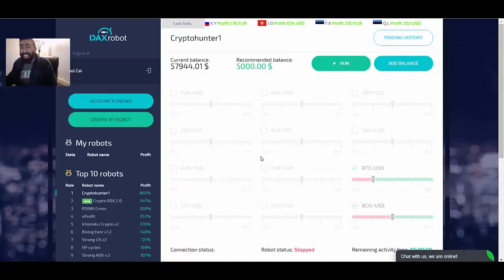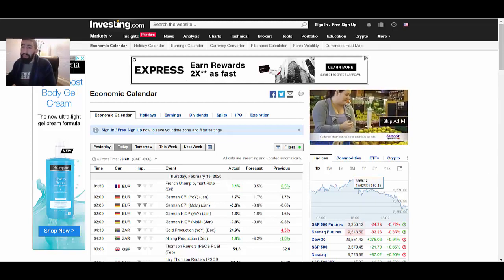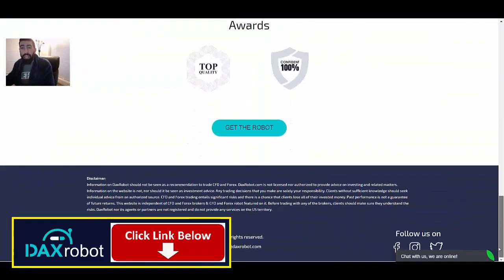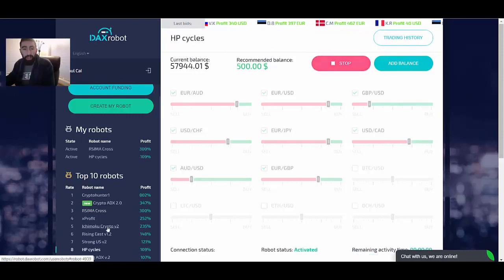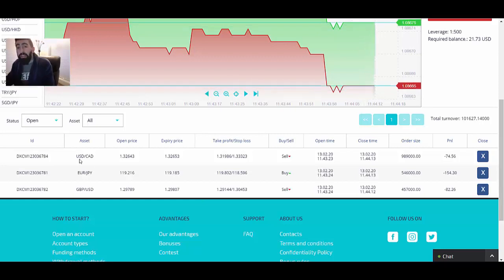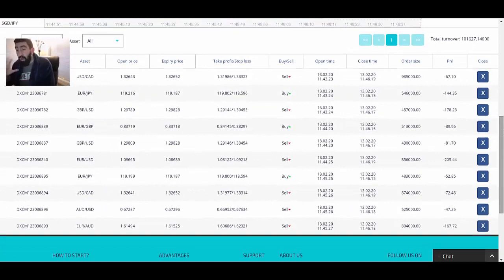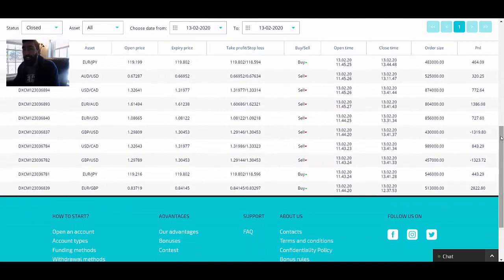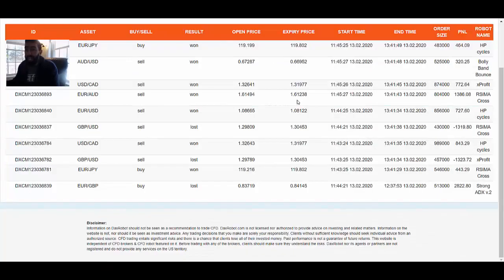How To Become An Online Millionaire In 2020 Step By Step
DaxRobot DaxRobot is a new auto trader that has caught many investor’s attention, it is offering good results and state that are one of the best trading applications out there. In this Review, we’re going to share our opinion on this service and clarify if it’s a safe and legitimate option to invest in. Can this actually work and generate the results we’re truly looking for!? Or is this another bogus money-making scheme that people need to be cautious about.

First, we need to understand what Daxrobot is all about! This a fully automated trading software that generates accurate signals based on the algorithms pattern recognition system that allows it to identify profitable signals that can yield ITM signals. Such strategies are based on technical analysis and a combination of multiple indicators to validate if the signal is worth taking or not.

Although the process of how this trading application provides signals might seem complicating, Dax Robot is simple and beginner friendly. Their main interface was specifically developed for traders who are just learning the basics. That is why you’ll find every option and layout of this auto trader easy and effective! In regards what you have to do with this trading application in order to start providing auto-mated signals is a simple matter of just turning on the app. You’ll obviously be allowed to tweak the system according to your preference, but DaxRobot is already configured to immediately generate successful signals.

In order to start using the daxrobot app, you’ll of course have to fund a broker account through them so the software can be properly synchronized. Here lies another great quality about DaxRobot! The brokers that are linked to this trading-application are trusted and regulated! Most of these “legitimate” services tend to drive off in the wrong direction when it comes to the broker account.

It is essential that members have a reliable and safe broker-account to trade with so they can expect their deposits and withdrawals at any time. Which leads to another good feature the app provides, withdrawal are approved within the hour so no stressful days go by where you find yourself asking where the hell is your hard-earned money! Not with daxrobot, you’ll have no problems in that department.

We investigate profoundly and discovered NO suspicious activity that leads them to been a scam in any way. A majority of these bogus trading-bots offer thousands of dollars within a couple of days, glorious lifestyle and Ferraris but to our surprise, DaxRobot doesn’t implement such deceitful lies!

The team behind this company clearly know it’s not possible so it’s refreshing to witness they are well aware of real expectations. Their performance ranges from 87 to 91 percent which is not the best but is pretty decent to start increasing your capital consistently! This is expected from them since they’ve proved to integrate successful winning-indicators that are perfect for today’s volatile market.

Recommendations when using the Dax Robot

Since it’s relatively new, I highly suggest that you at least monitor this trading-software while it’s active. Just in case, since high volatile news can be released any second and create an unstable and dangerous environment. This is the least that you can do just to secure a safe and stable trading session.  Don’t forget to turn off the trading-app once you’re done making sufficient profits, do not be greedy and over-trade since there is always going to be another day.

how to become a millionaire fast,

how to become a millionaire overnight,

how to become a millionaire by 30,

how to become a millionaire book,

how to become a millionaire wikihow,

how to become a millionaire at any age,

how to become a millionaire online,

how to become a millionaire in 5 years,